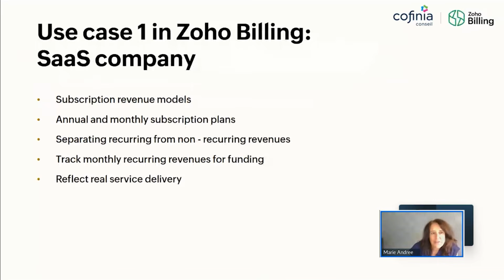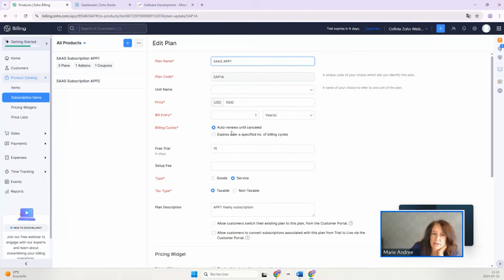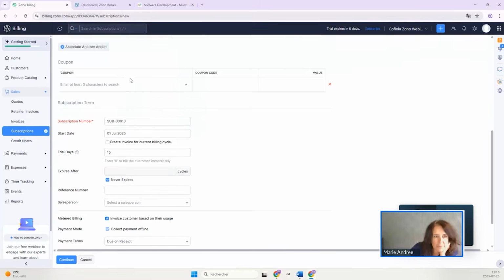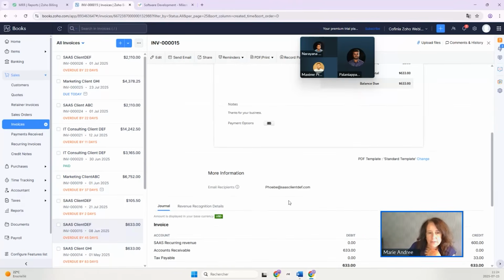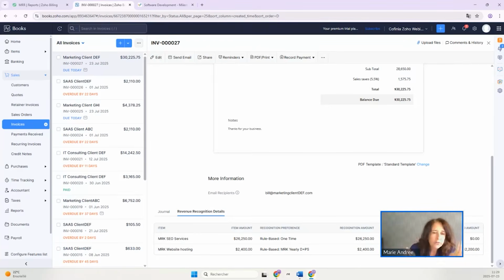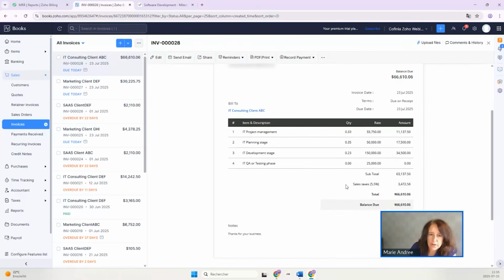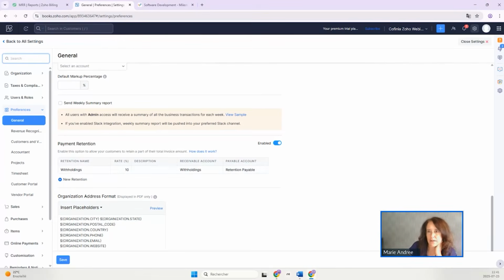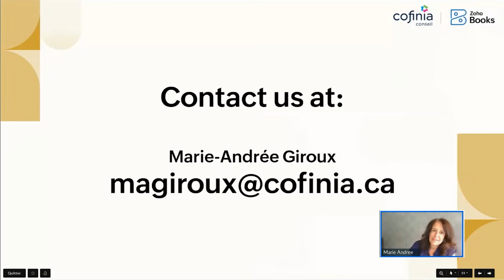Revenue Recognition and Progress Invoicing in Zoho Books - English Webinar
Watch the above webinar as Marie-Andrée Giroux, President of Cofinia Conseil as she explains how Zoho Books can help streamline and simplify two very important financial processes of a business - Revenue Recognition and Progress invoicing. From fundamentals to setting up these features to real world use cases of firms leveraging these capabilities to improve cash flow visibility, this session is packed with practical guidance on implementing streamlined revenue recognition processes and handling staged billing seamlessly.